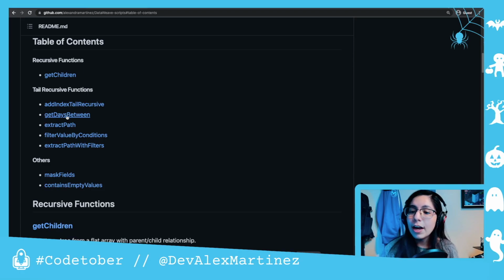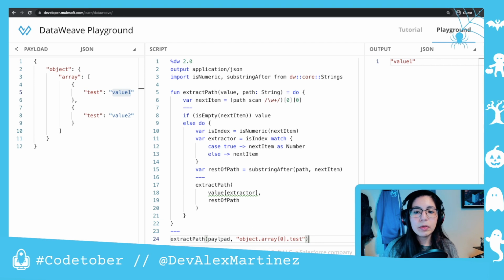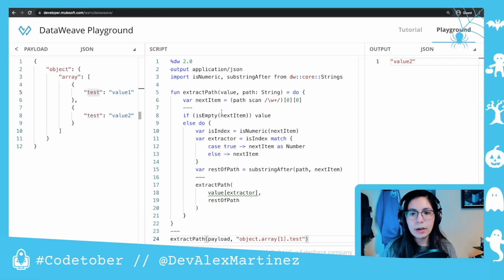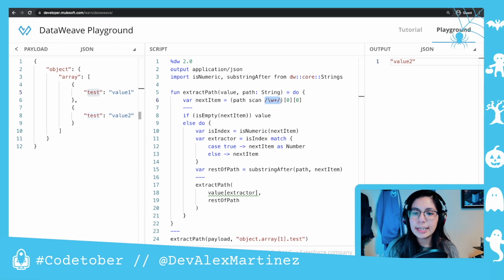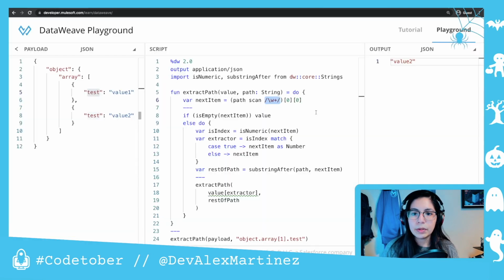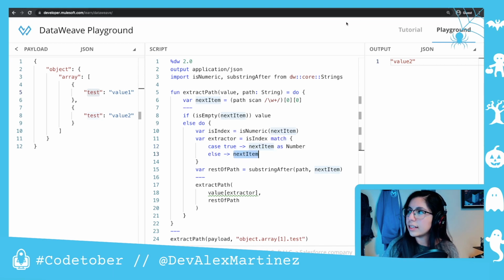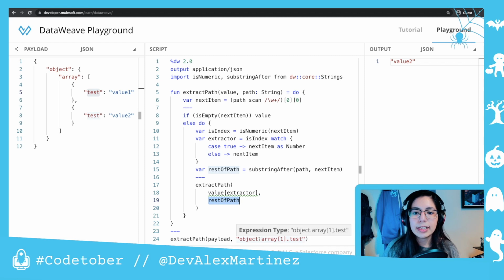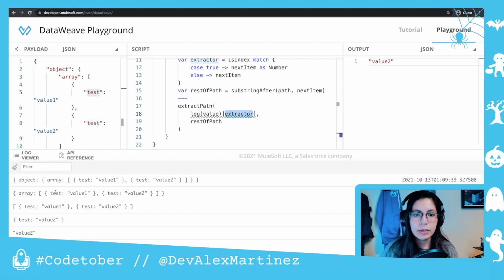DataWeave Scripts Repo: extractPath tail recursive function | Codetober 2021 Day 13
Learn how to use my DataWeave Scripts repo in GitHub! In this video, we'll see the extractPath tail-recursive function.